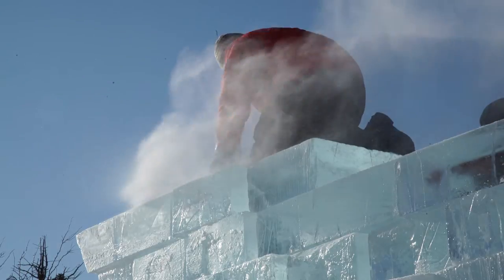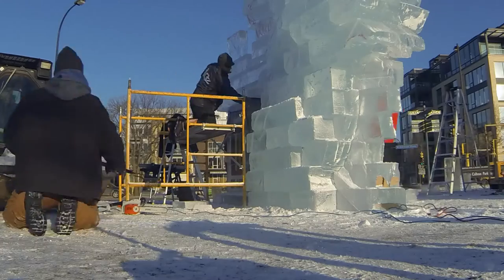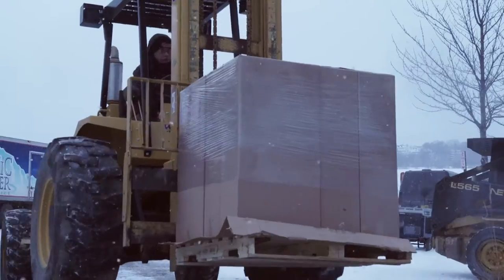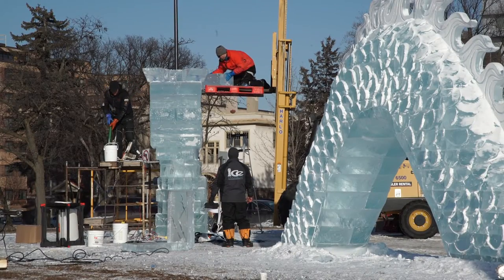Ice Dragon, Of Us and Art: The 100 Videos Project, Episode 10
Continuing in its quest to surprise and delight, and bring art outside the museum walls and into the community, MIA is creating a giant ice sculpture of a dragon to display in the public space next to Lake Calhoun in Uptown, starting this Friday, February 20.

A uniquely Minnesotan expression of what it means to inspire creativity and wonder in a place that is frozen for a significant part of the year, the dragon also symbolizes the MIA’s world-renowned Asian art collection.

Truly a one-of-a-kind installation of public art, this sculpture will only be around for a limited time (thank goodness!), so be sure to see if before it melts away.